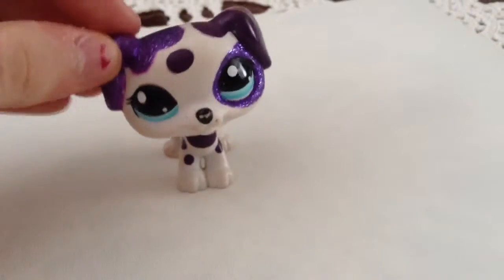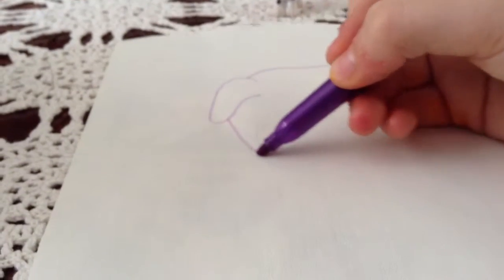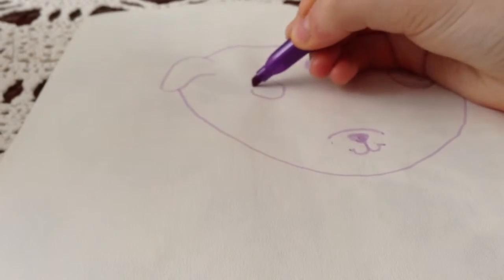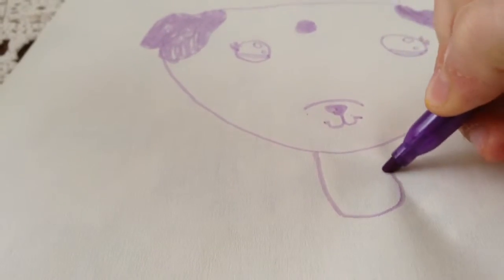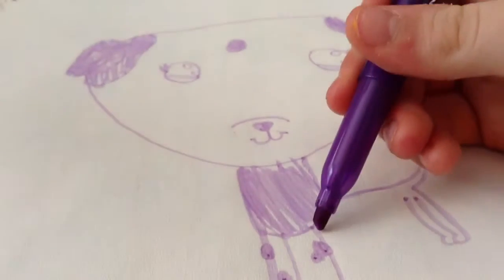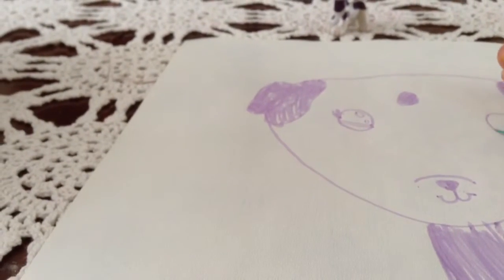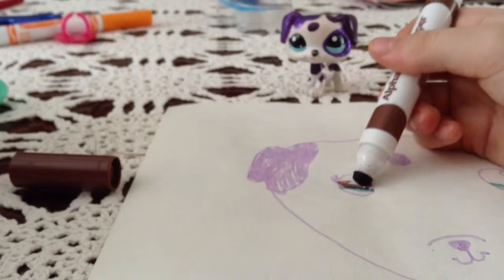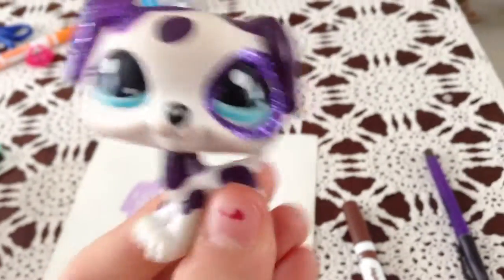My audition for FrostedFlameLps's drawing collab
Good luck to others who are auditioning also!